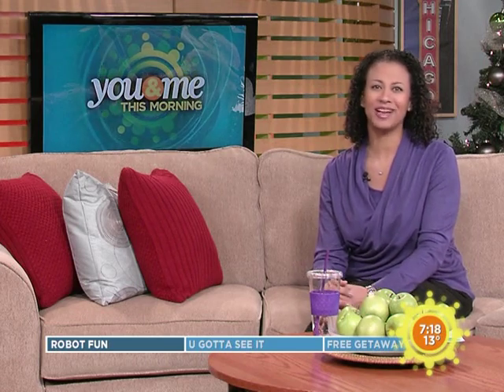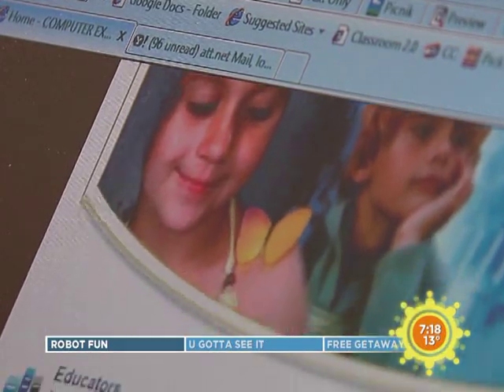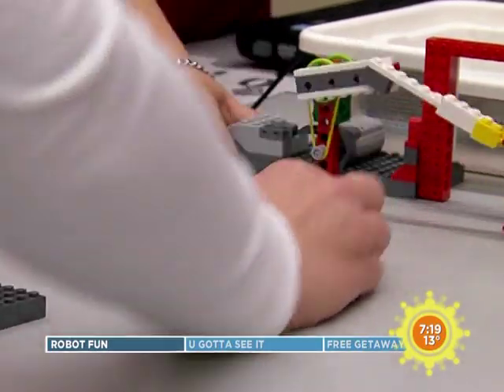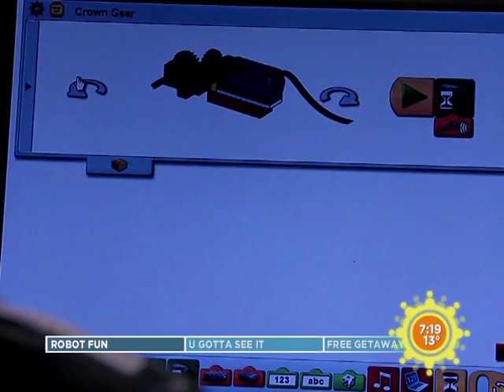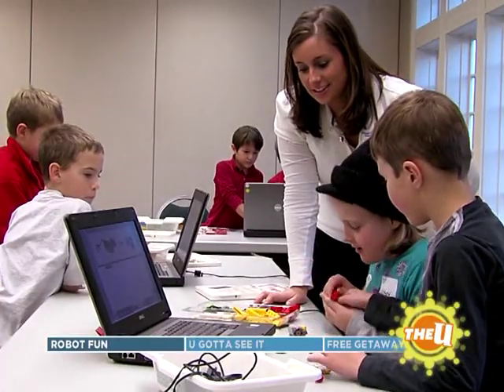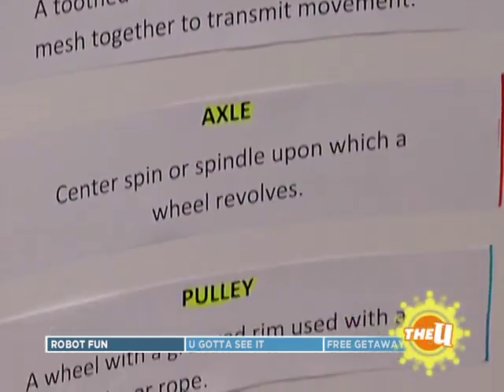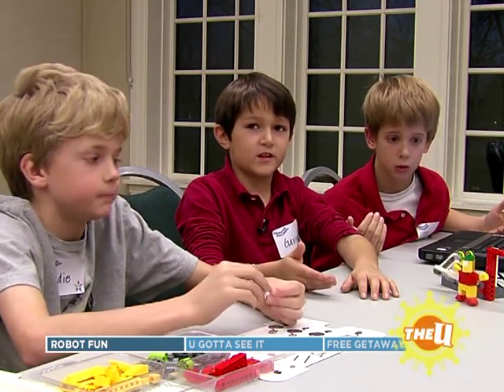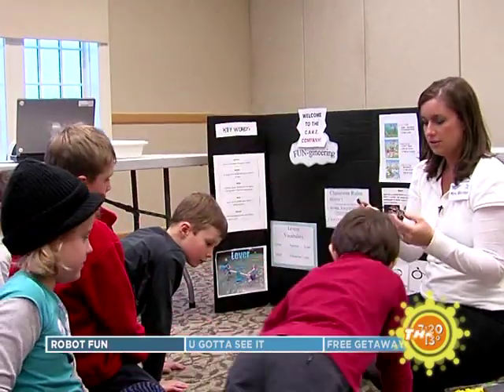WCIU 2010-12-15 0721 (You & Me This Morning) Computer Explorers.mpg